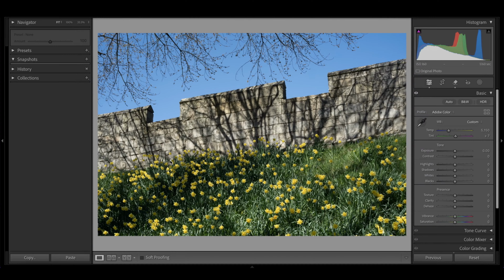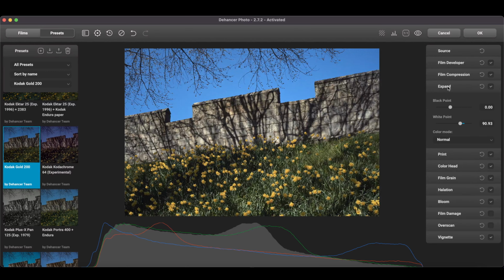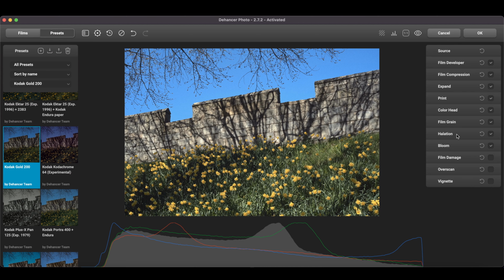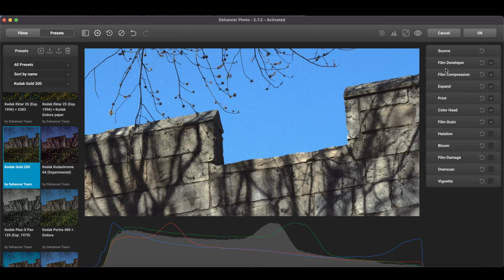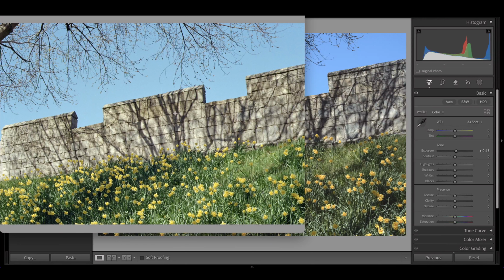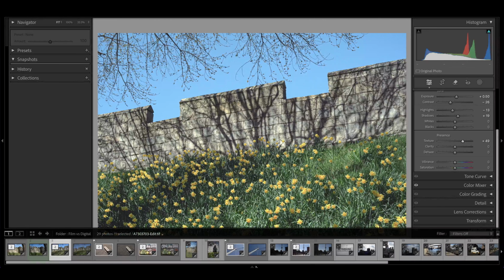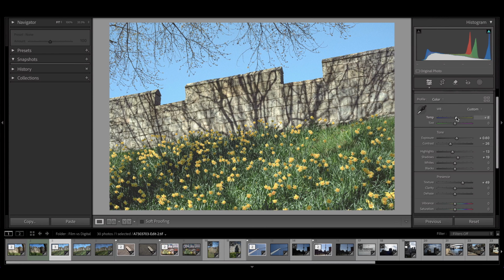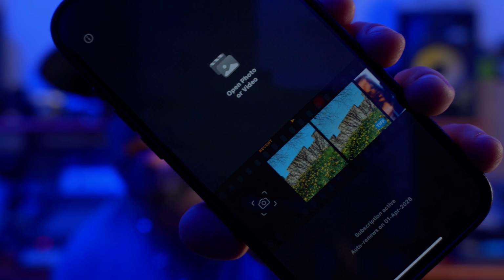Kodak Gold 200 Film Look in Lightroom (Dehancer Tutorial)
How to Edit Photos to Look Like Kodak Gold 200 Using Dehancer – Lightroom Film Emulation Tutorial

Want to recreate the Kodak Gold 200 film look in Lightroom? In this Dehancer tutorial, I walk you through my full photo editing process using Dehancer’s powerful film emulation tools to match the nostalgic tones of 35mm film.

This Lightroom tutorial focuses on one photo from my recent shoot, where I shot a roll of Kodak Gold 200 on my Canon AE-1 Program and matched each shot digitally using my Sony A7III — with identical manual settings and the same Canon FD 50mm f/1.8 lens on both cameras.

If you're into film look photography, digital vs 35mm comparisons, or you're exploring how to use Dehancer to get those warm, vintage vibes — this video is for you.

Be sure to check out my previous video for the full photo shoot and film vs digital results here

35mm Film vs Digital – The Ultimate Test, Can You Really Tell the Difference?

Whether you're new to Dehancer or want to fine-tune your editing style, this walkthrough will help you get closer to that dreamy Kodak Gold aesthetic in your digital photography.

I’m Craig “Vinnie” Whitehead, a UK photographer creating videos about practical photography with simple cameras.
On this channel I explore both 35mm film and digital photography, with a focus on compact cameras, classic film cameras, and straightforward editing workflows. The goal is simple: make photography accessible, affordable, and enjoyable without needing expensive gear.

Most of my work centres around street, urban, landscape, and everyday photography. Showing how you can create meaningful photographs with the cameras you already have.

Explore More